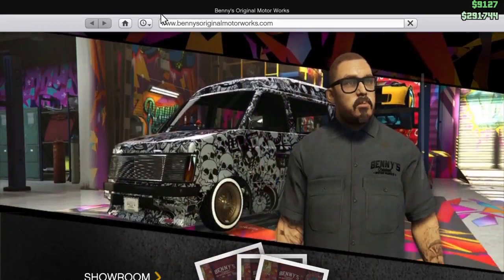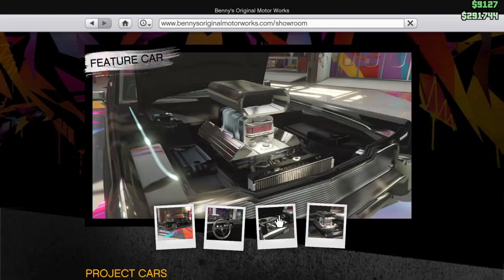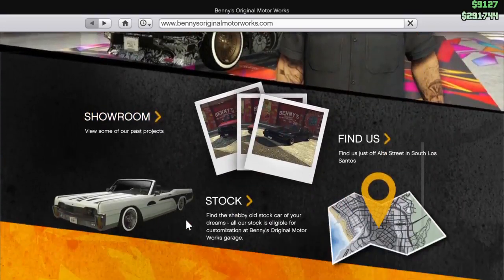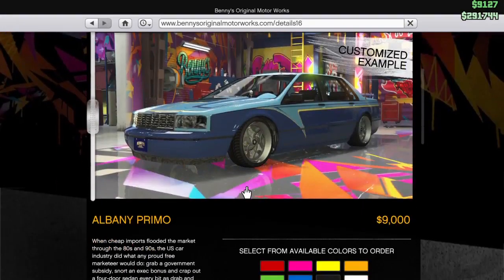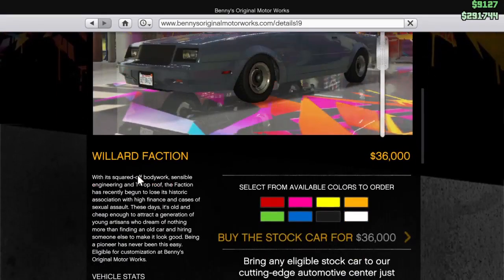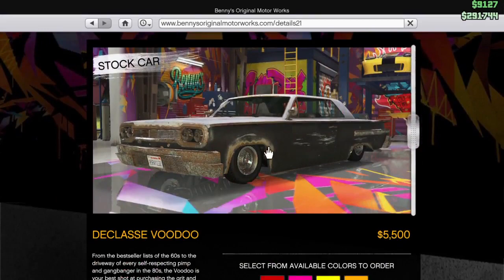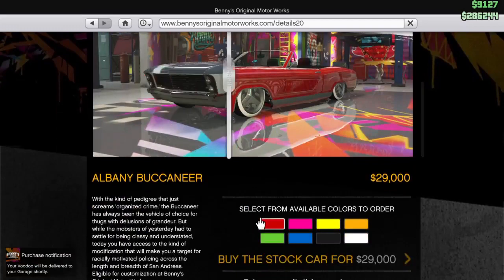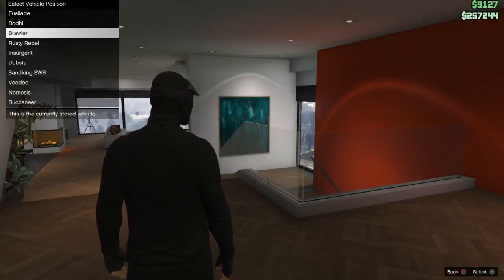GTA 5 ONLINE LOWRIDER DLC- Buying New Cars(voodoo,bucaneer) AND SHOWING WHATS NEW